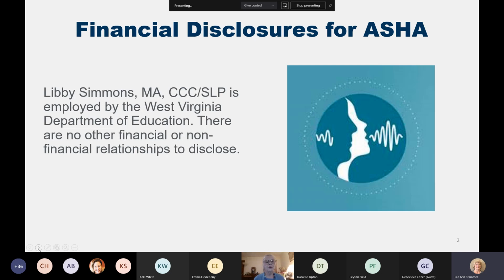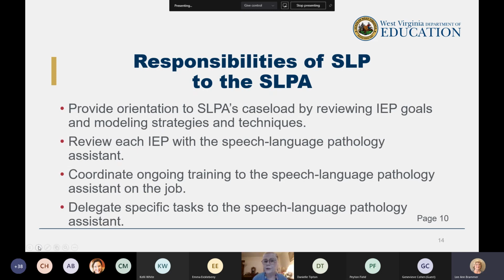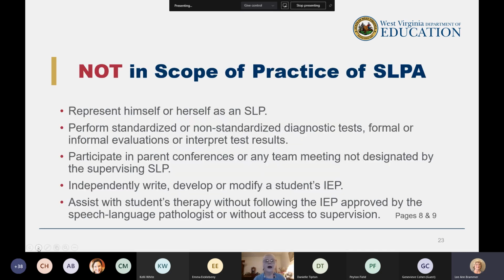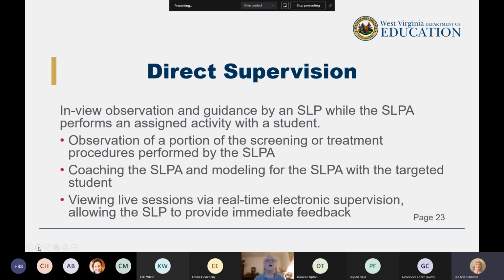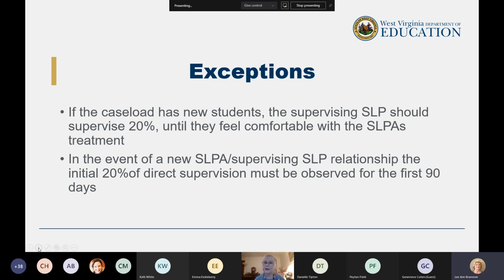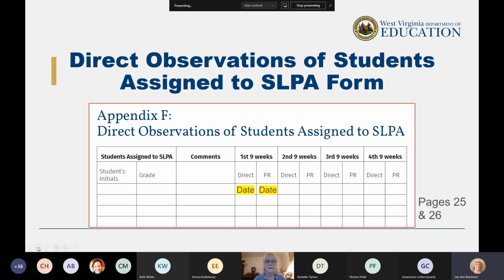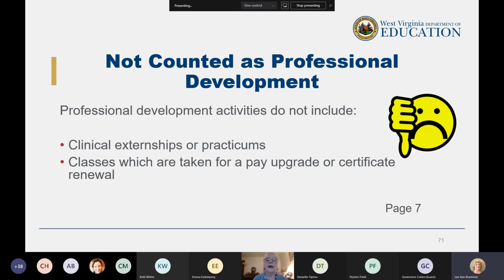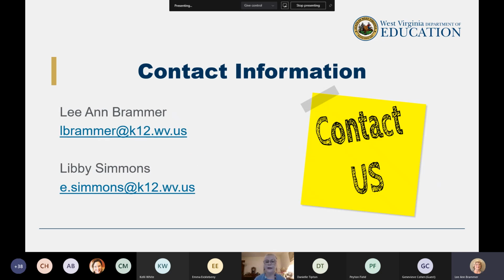Combined SLPA and Supervising SLP Meeting 8.20.21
During this webinar, the SLPA Guidance document was summarized along with proposed updates.  The process for SLPAs to upload "assignments" was also reviewed.